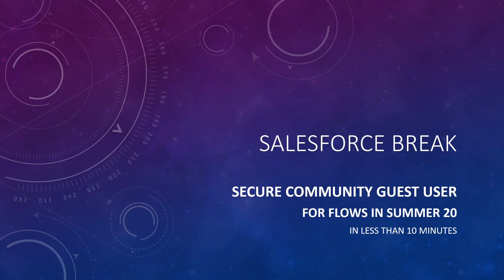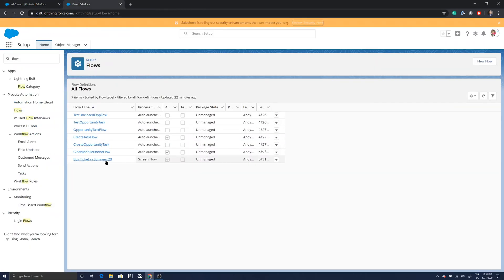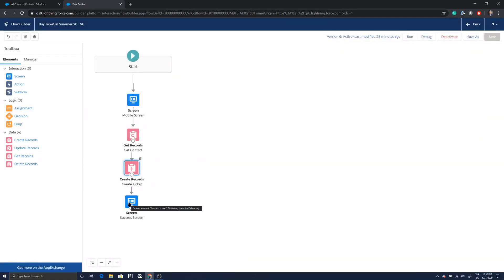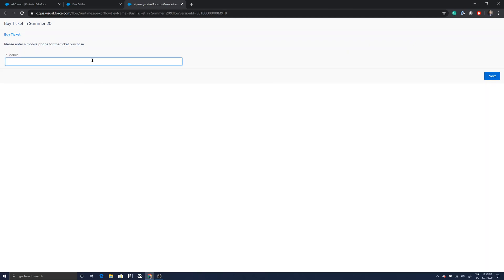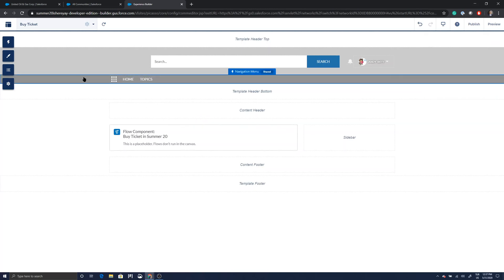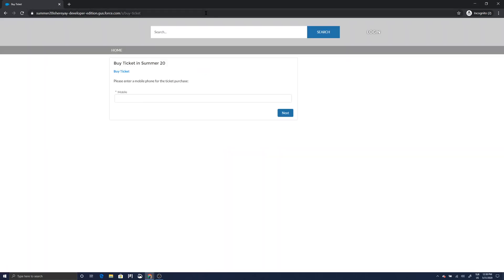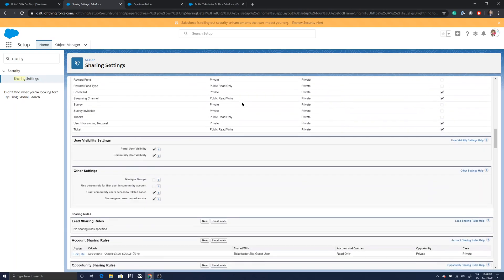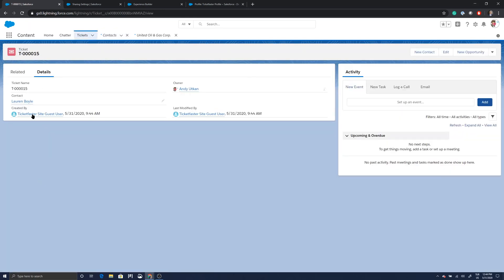Secure Salesforce Community Guest User for Flows in Summer 20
GREAT NEWS: My Udemy class on Salesforce Flows just got published. Get it on Udemy at $19.99 for a limited time. It is the best flow training online.

Do you have external Guest Users create new Salesforce records, read and update existing ones using Communities? Salesforce is securing the Guest User access with Summer 20, which means that your current setup may stop working.
This video will also be interesting for you if you don't have this setup currently, but you would like to utilize this functionality.
The procedure outlined in this video allows external users to run a Salesforce flow that reads and creates Salesforce records using Communities in Summer 20.
This time the video is longer than 10 minutes :-)